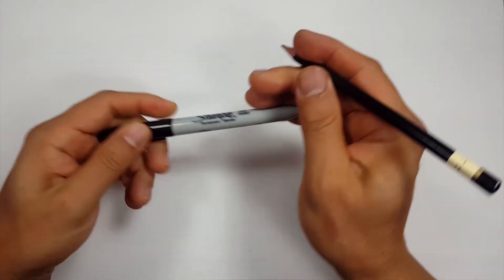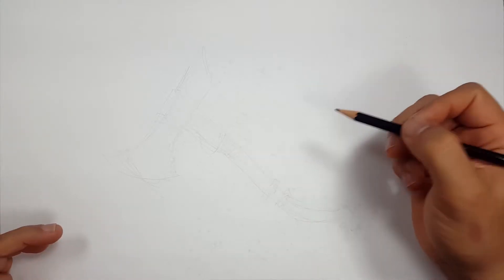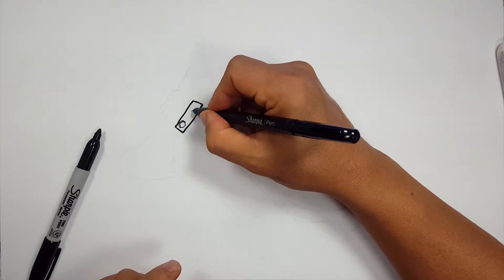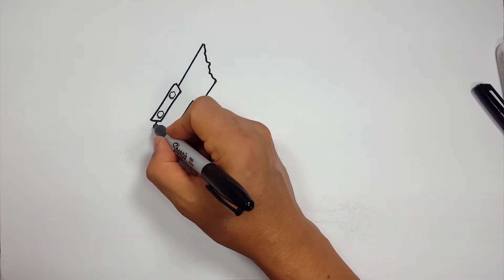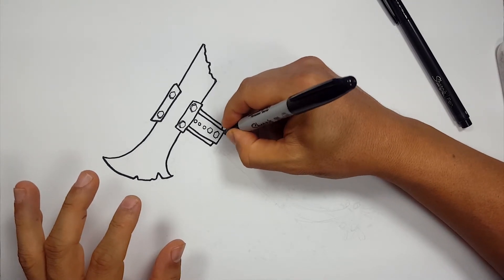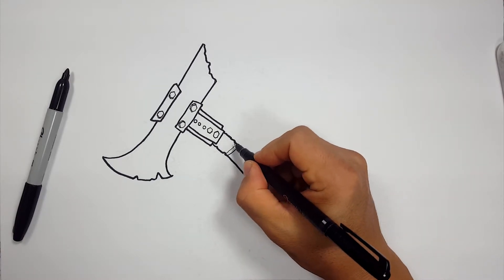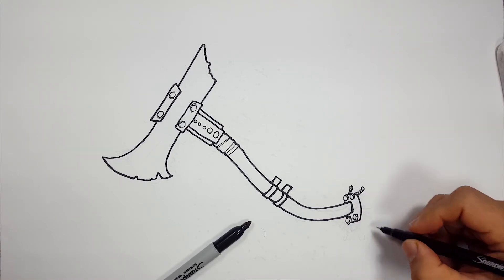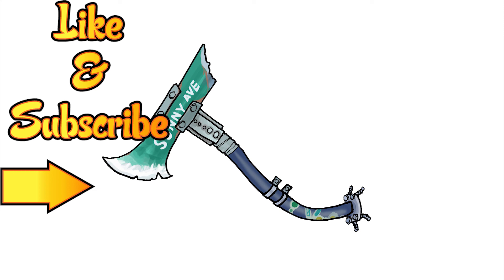How I Draw Ave Axe from Fortnite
Follow along and learn how I draw Ave Axe from Fortnite with marker and sharpies.

Time Stamps

2:26 - Sharpie Drawing
10:27 - Color Version